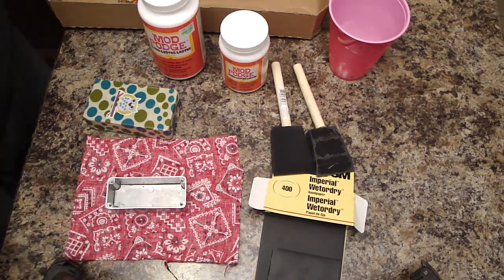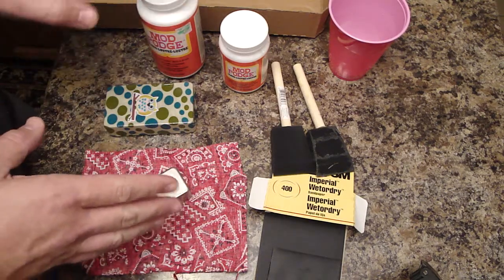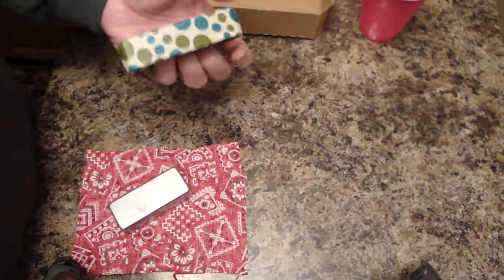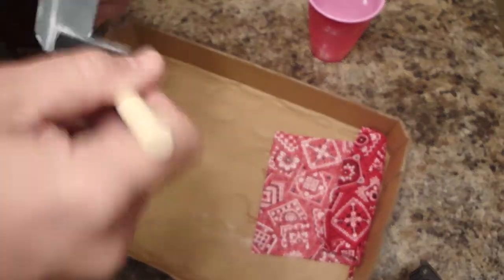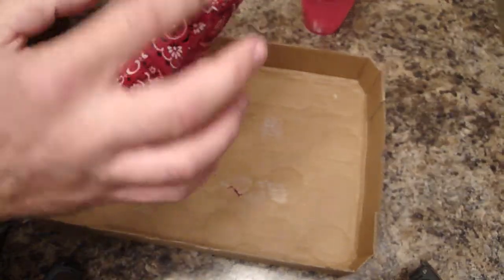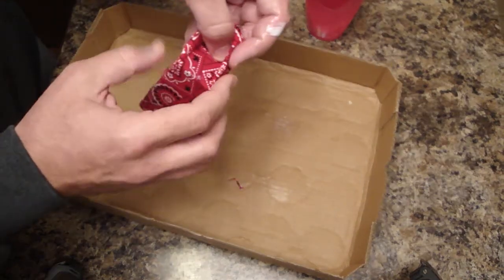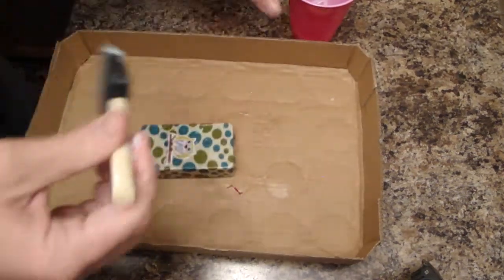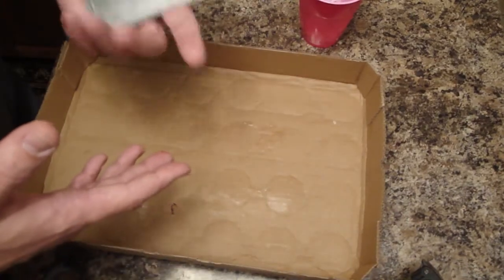Fabric covering a pedal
I'm sure I left something out...biggest thing I can think of so far is to be sure to iron the fabric before application. again, hard to mess this up,,,HAVE FUN